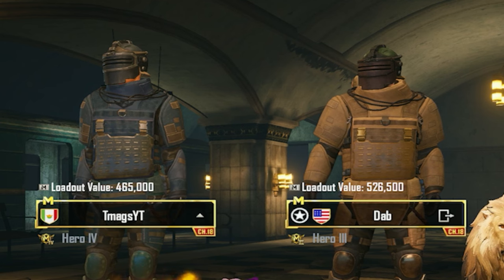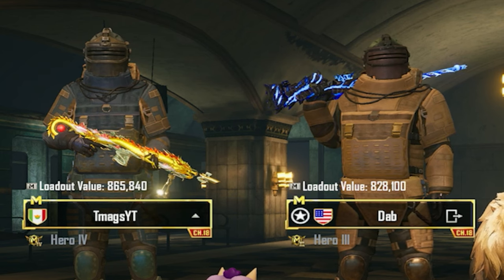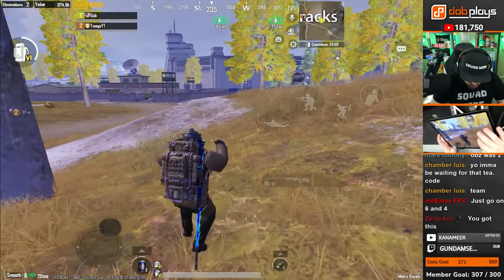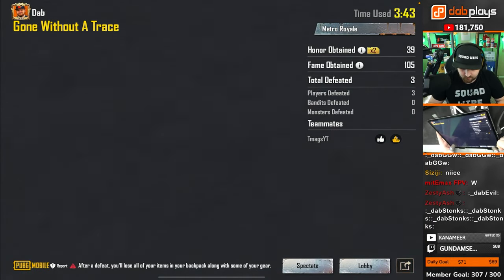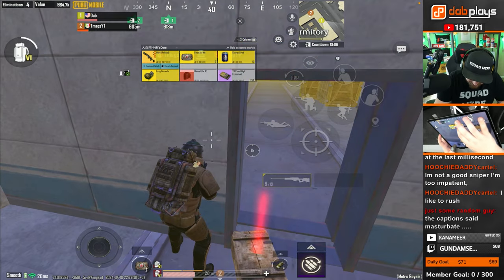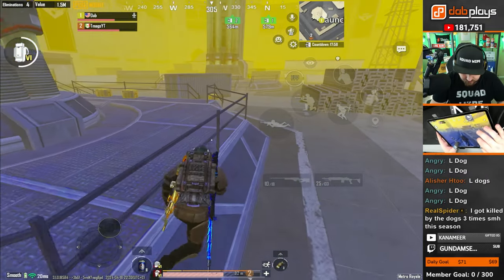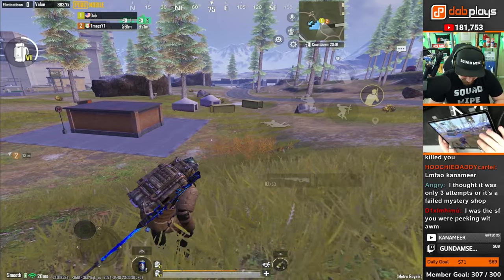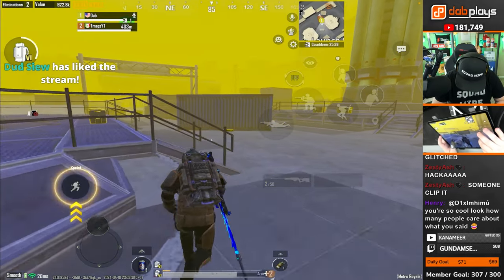HARDEST MYSTERY SHOP CHALLENGE EVER 😮 PUBG METRO ROYALE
Join us as we take on the Metro Royale AWM ONLY Mystery Shop Challenge in this intense gaming session! Will we be able to conquer the challenges and come out victorious? Watch to find out!